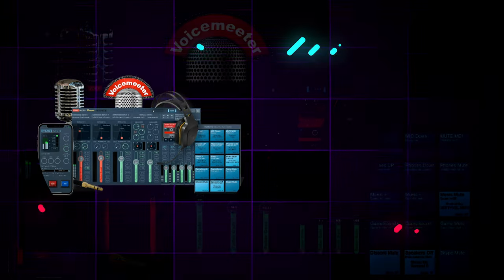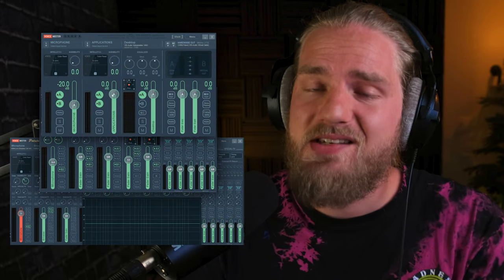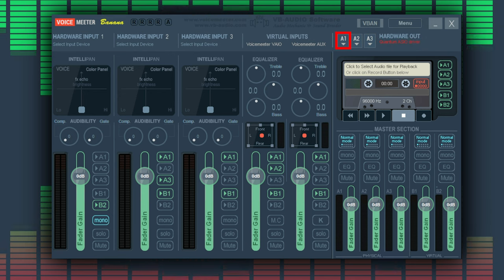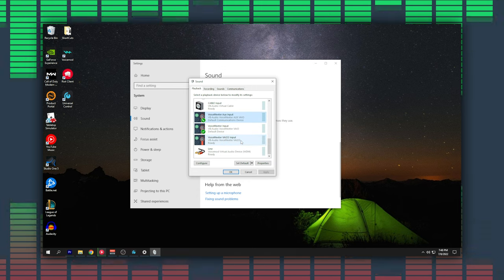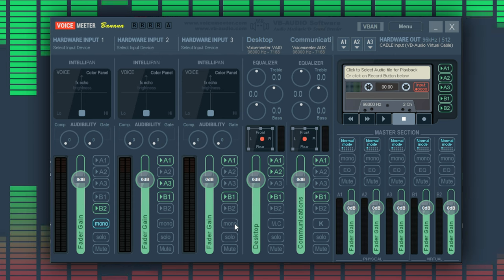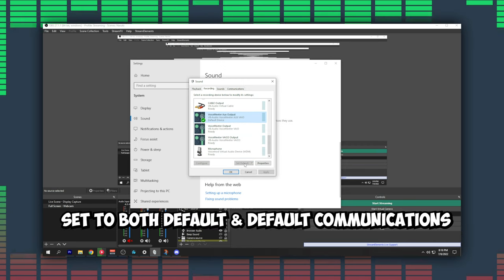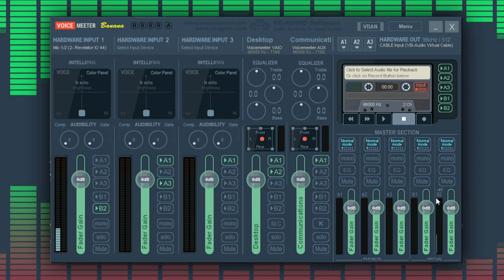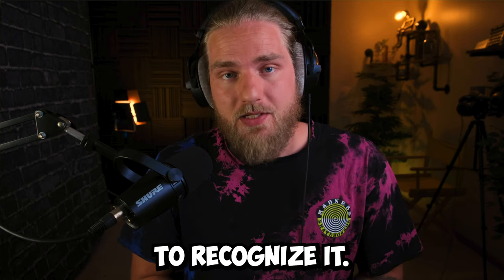The BEST Voicemeeter SETUP GUIDE on YouTube!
Voicemeeter, Voicemeeter Banana, and Voicemeeter Potato are extremely useful apps for any Windows user... however, they are so complex very few people stick to using them. In this video I explain how to setup Voicemeeter Banana with EarTrumpet and the Virtual Audio Cables to have a virtual mixer on your desktop computer. This is by far the quickest and easiest setup guide on YouTube.

After this video you will know:
- How to setup Voicemeeter Banana
- How to setup Voicemeeter
- How to setup virtual audio cables
- How to setup EarTrumpet